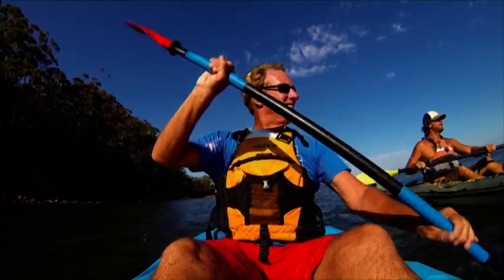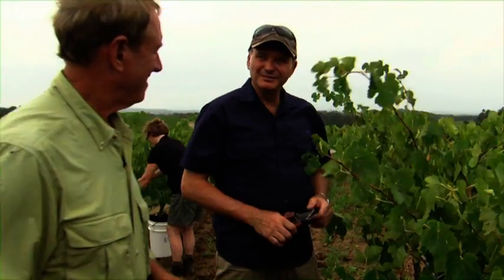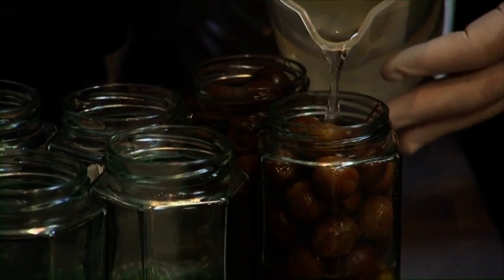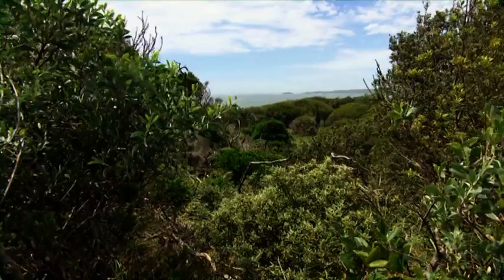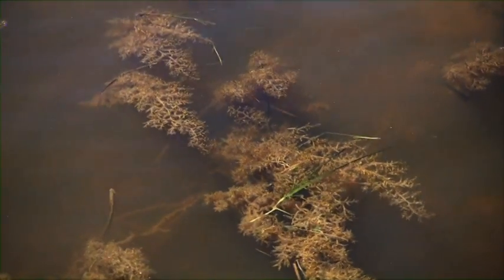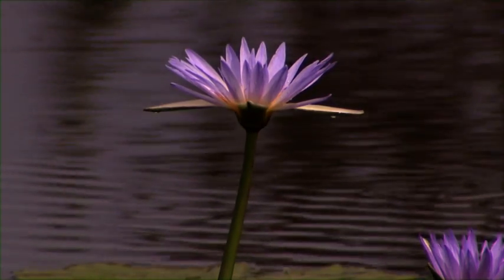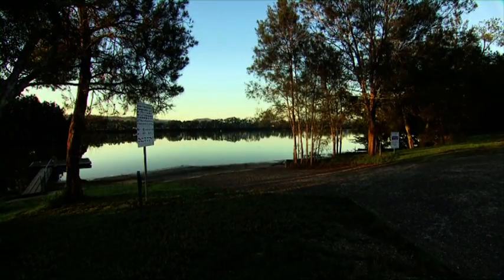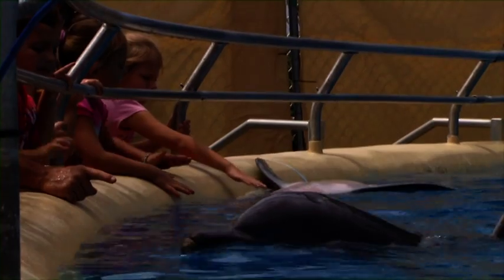Greg Grainger Visits Around Hermitage Hunter Valley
Travel Oz Series 4 episode 2
Greg Grainger visits the Around Hermitage Wine and Food Trail, see a grapes harvest in progress, wine tasting, learn about locally grown olives and great restaurants.